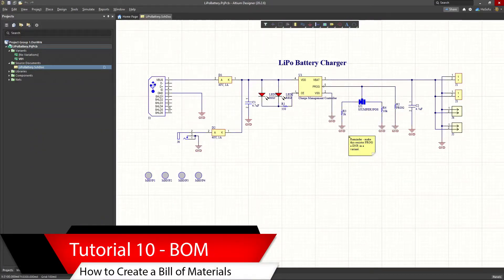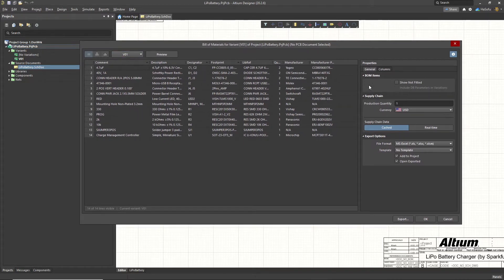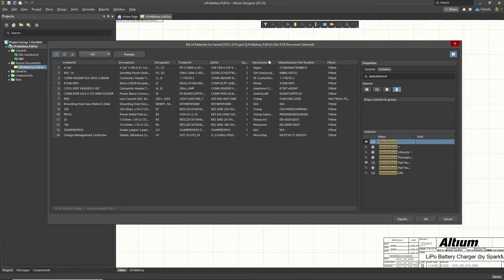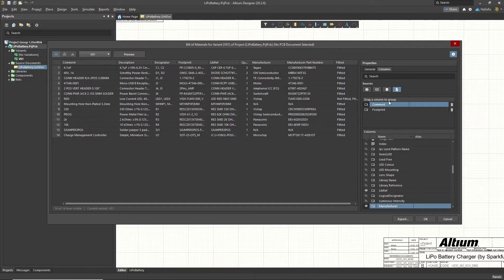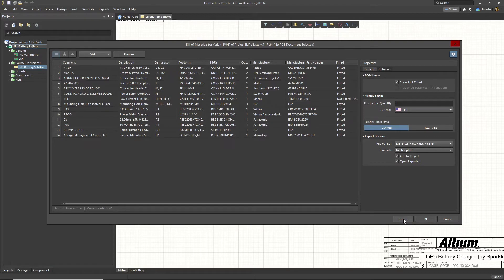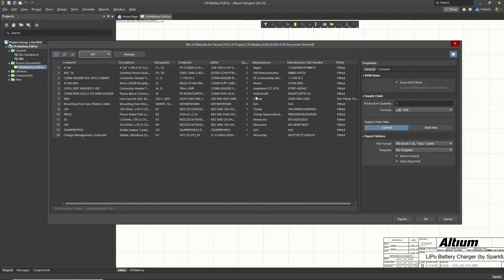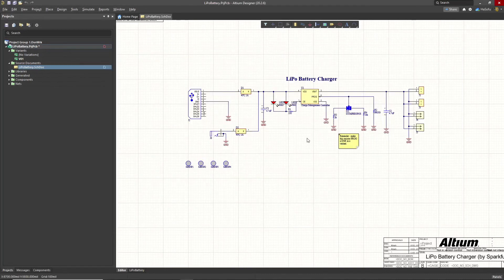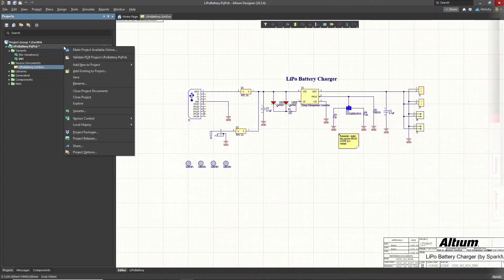PCB Design Tutorial 10 for Beginners (Altium v20) - Bill of Materials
A PCB Design Tutorial for Beginners using Altium Designer 20.

We need a list of parts to know if they are orderable before laying out our printed circuit board. In this video you will learn how to manage, and generate a bill of materials using Altium.

Anyone who is using an ECAD software tool and wants to understand the idea of making a PCB from a schematic. This is especially useful for beginners looking to get started with PCB Design. Example PCB software would be the popular ones, like Cadence Allegro/OrCAD, Mentor Graphics PADS/Xpedition, KiCAD, Autodesk EAGLE, or even Altium (20 or previous versions). Makers, hobbyists, Arduino enthusiasts.

To learn more about PCB design, check out my free PDF - 7 Secrets to Becoming A Professional PCB Design Engineer -

To get more in-depth information on the schematic to PCB layout process, you can search on my channel for everything from schematics, to PCB footprints, to pad stacks, part placement, routing, etc.